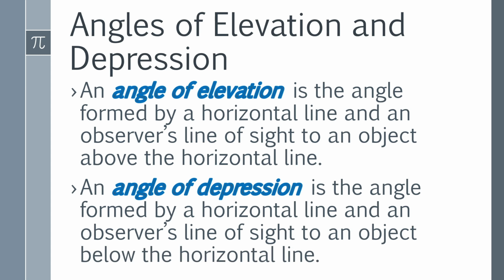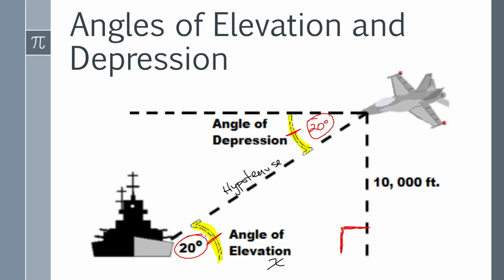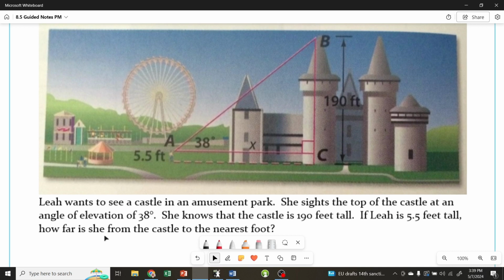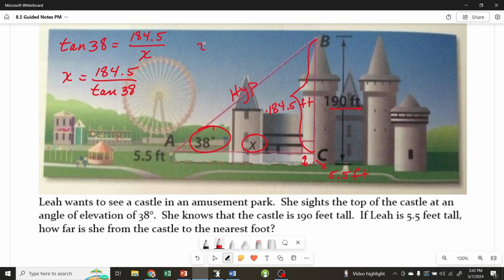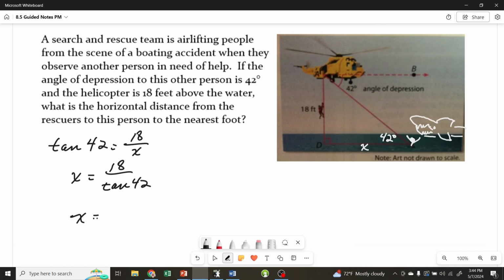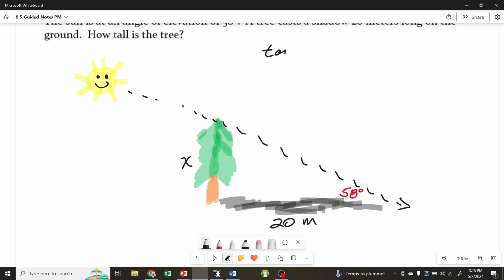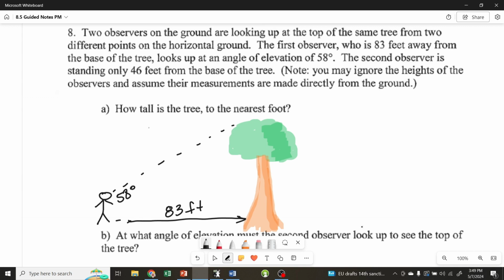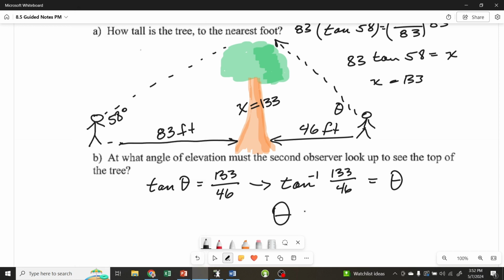Unit 8 Section 5 - Angles of Elevation and Depression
Angles of Elevation and Depression.  This video was made with Clipchamp